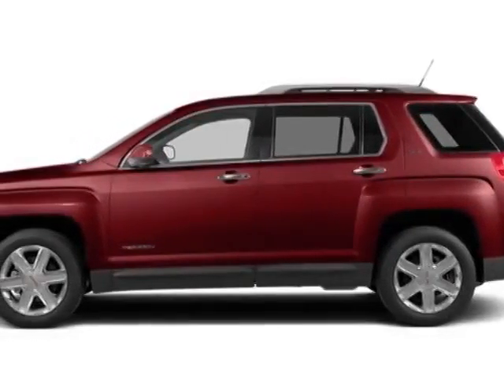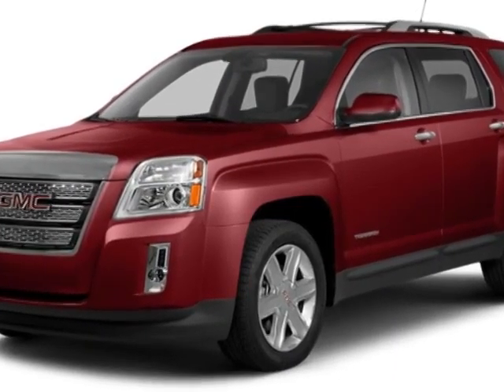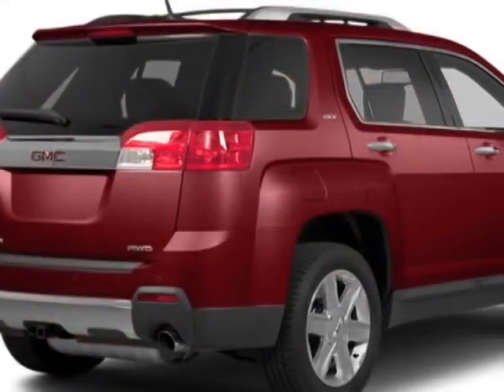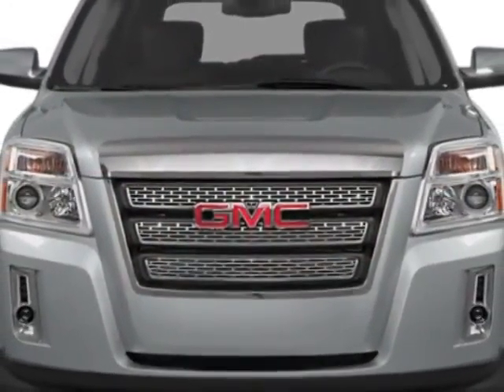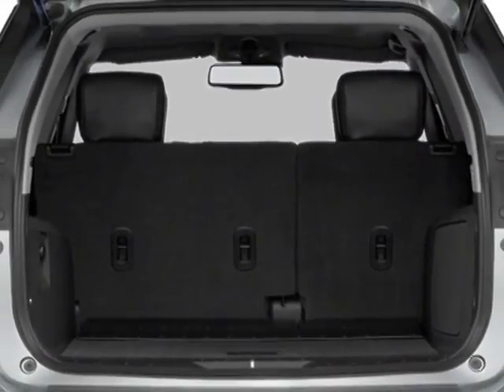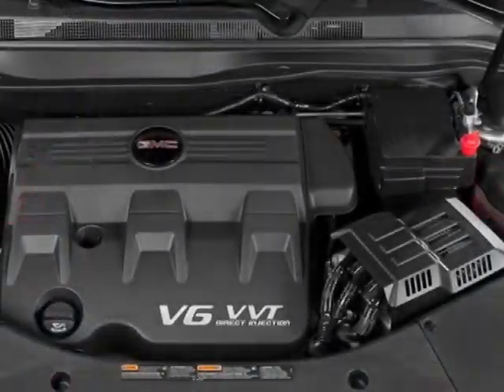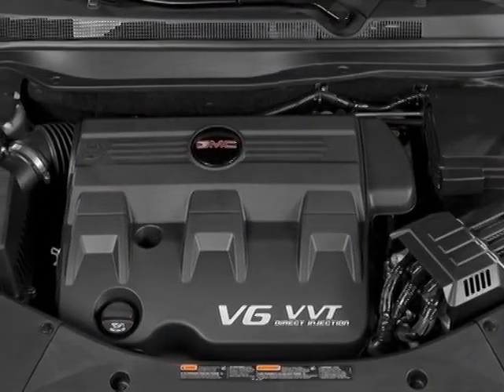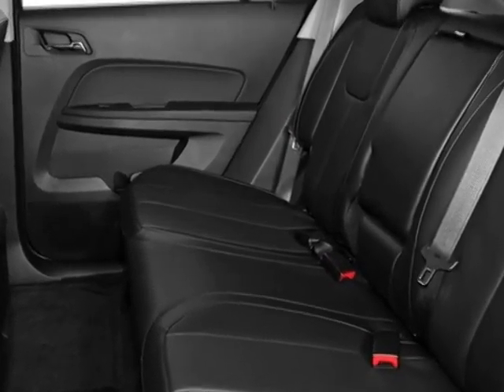2014 GMC Terrain FWD 4dr SLE w/SLE-1 SUV - Columbia, SC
Jim Hudson Buick GMC Cadillac, Columbia, SC - 32 MPG, Bluetooth, USB, Alloys, Rear Camera, Keyless, Cruise, Color Touch Radio!